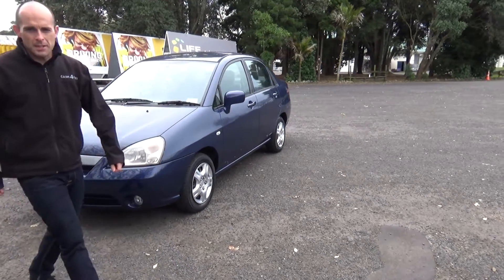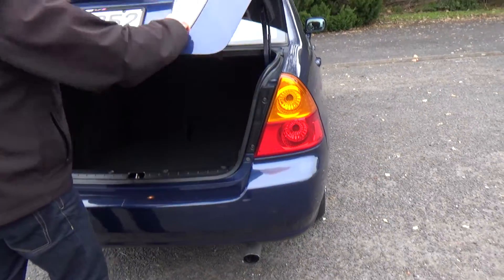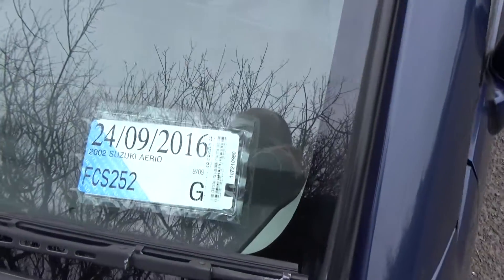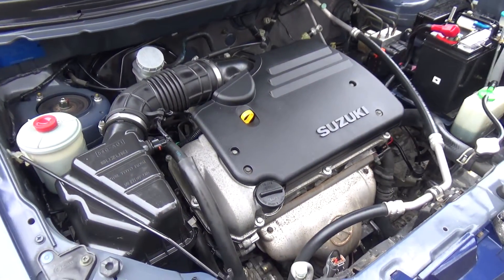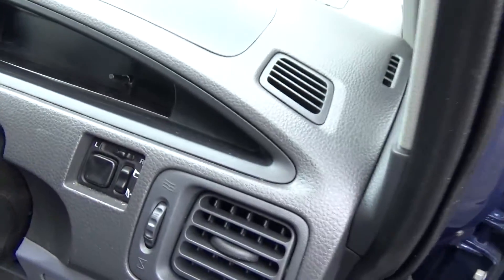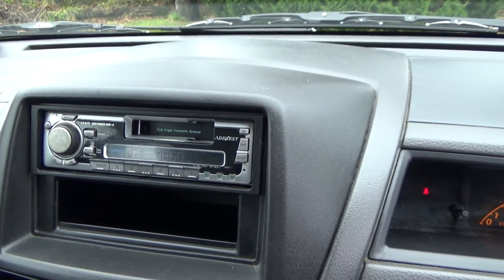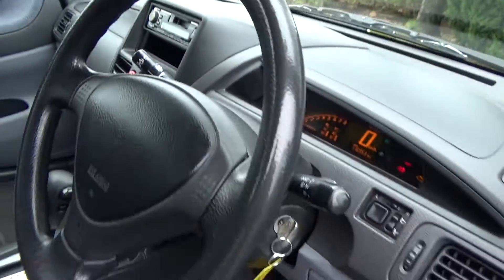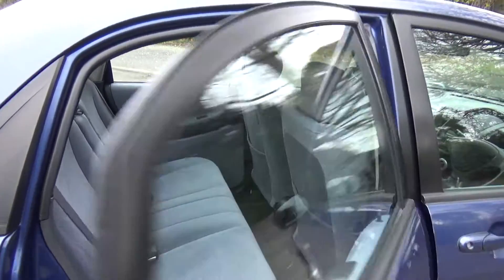2002 Suzuki Aerio 1.5 Auto Sedan! Easy Finance!! ** $Cash4Cars$Cash4Cars$ ** SOLD **